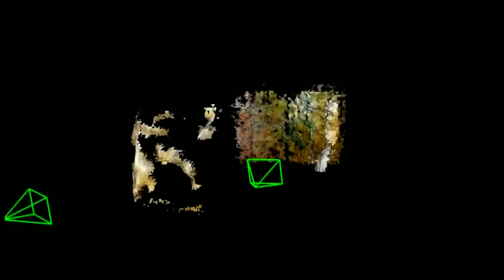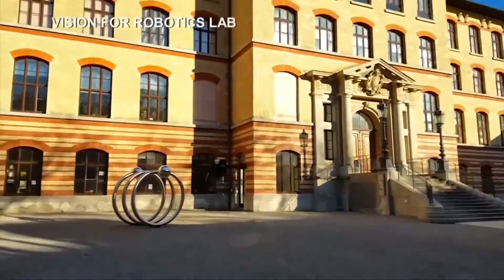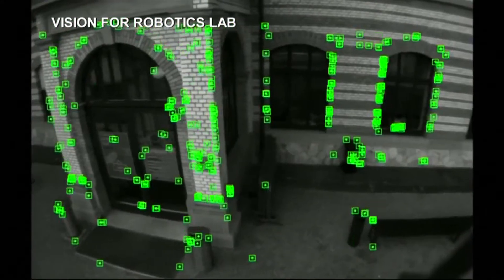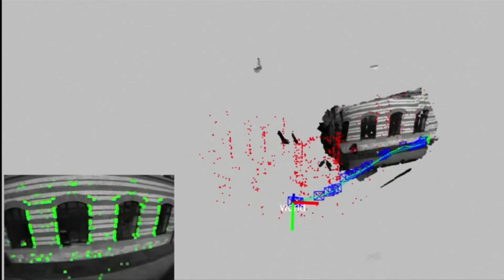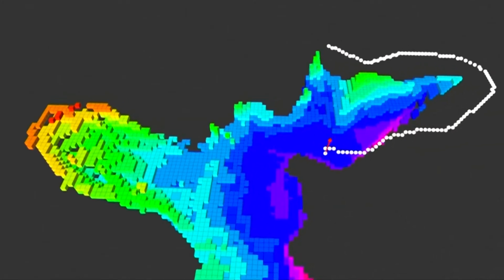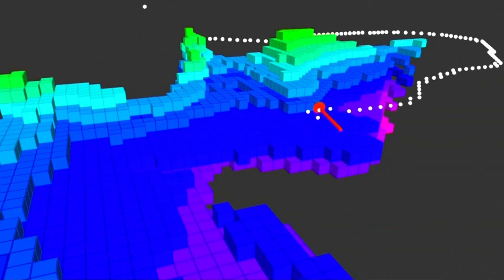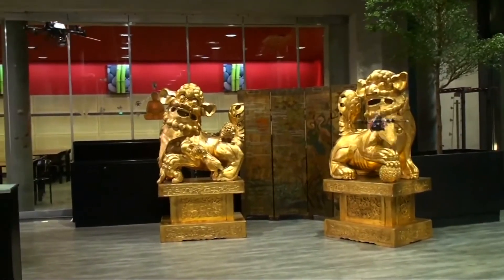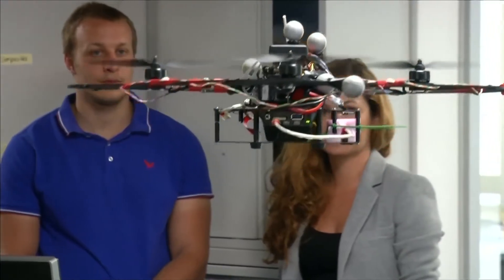Vision algorithms teaching drones to 'see'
Swiss-based scientists are developing computer vision algorithms to help drones 'see' and understand their environment. Matthew Stock reports.